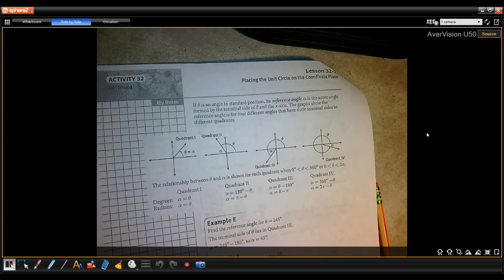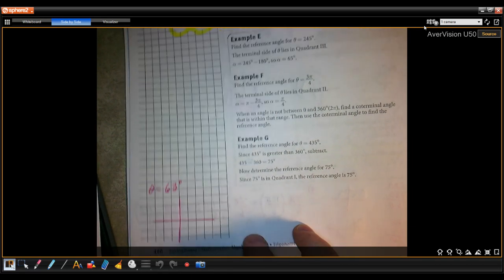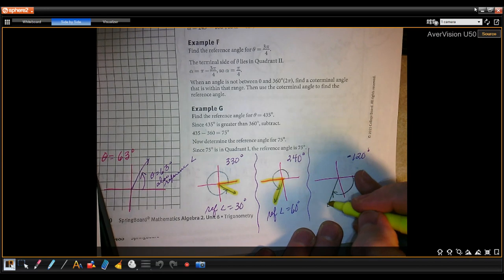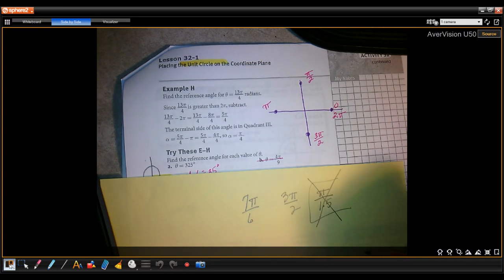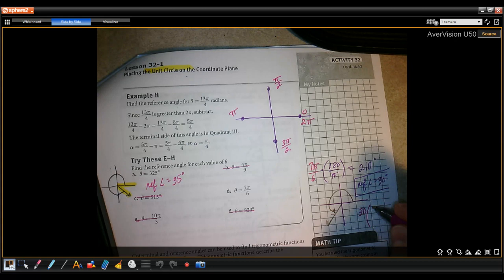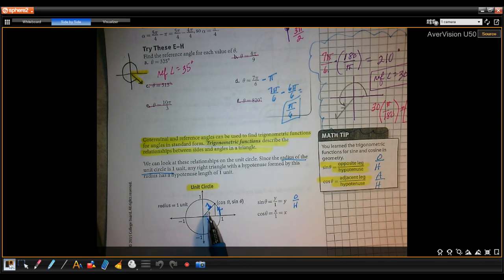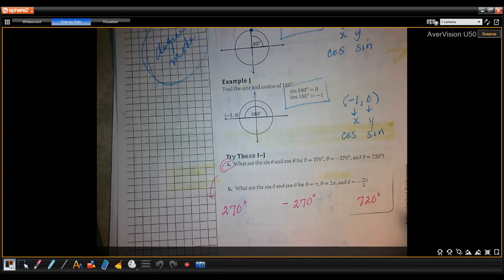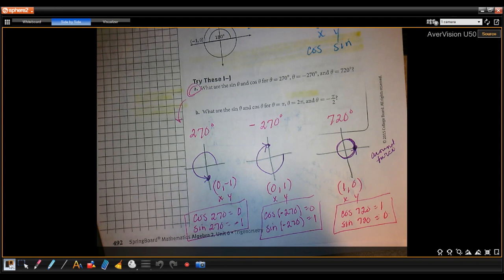NOTES 32.1 Angles on the Unit Circle part 2